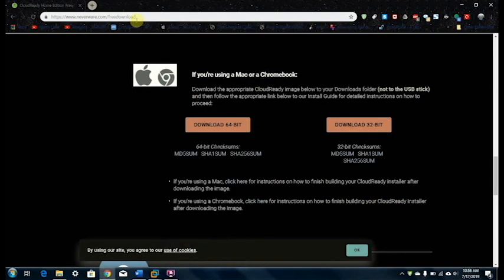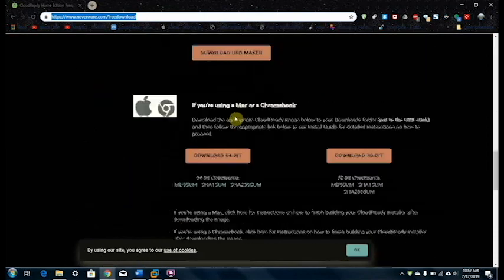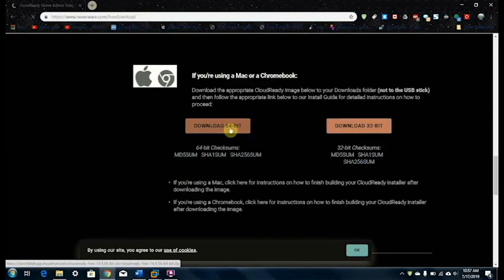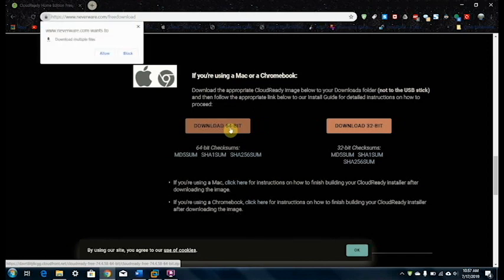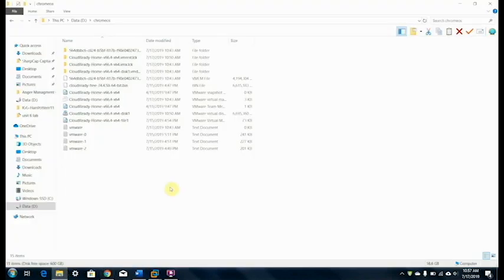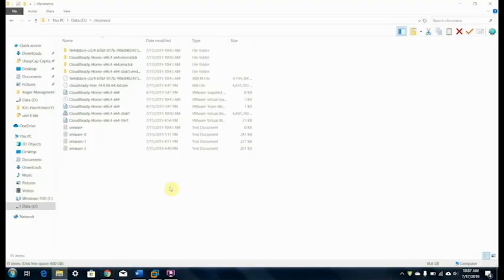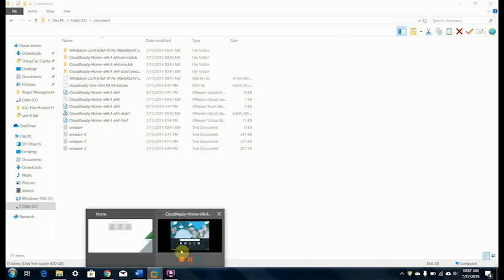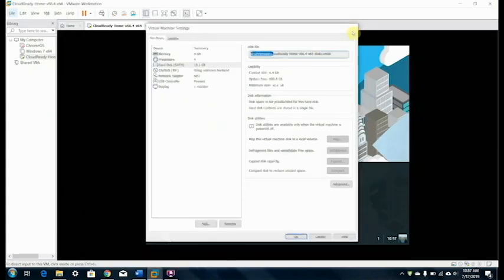How To Run Chromebook OS On Windows Mac VMware VM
Sorry for the low resolution. Uploaded in low quality for some reason.

chromebook 2019,
chromebook review,
chromebook games,
chromebook linux,
chromebook pixel,
chromebook ad,
chromebook 3,
chromebook samsung,
chromebook unboxing,
chromebook apps,
chromebook asus,
chromebook acer 15,
chromebook accessories,
chromebook acer r11,
chromebook art,
chromebook android apps,
chromebook antivirus,
chromebook battery,
chromebook best,
chromebook basics,
chromebook buying guide,
chromebook battery replacement,
chromebook bios,
chromebook bluetooth,
chromebook black screen,
chromebook battery not charging,
chromebook battle royale games,
hp chromebook b&o,
chromebook c330,
chromebook charger,
chromebook c434,
chromebook crouton,
chromebook case,
chromebook coding,
chromebook commercial 2019,
chromebook comparison,
chromebook crostini,
chromebook usb c,
chromebook usb c to hdmi,
c programming on chromebook,
chromebook c'est quoi,
chromebook asus c434,
chromebook desktop,
chromebook dell,
chromebook drawing,
chromebook desk setup,
chromebook developer mode,
chromebook dave lee,
chromebook desktop icons,
chromebook demo,
chromebook development,
chromebook disassembly,
chromebook flip c302 d'asus,
chromebook extensions,
chromebook explained,
chromebook editing apps,
chromebook enterprise,
chromebook excel,
chromebook emulator,
chromebook easter eggs,
chromebook enterprise enrollment,
chromebook education,
chromebook external monitor,
o que e chromebook,
diferença entre chromebook e notebook,
chromebook e bom,
chromebook flip,
chromebook flip c434,
chromebook for college,
chromebook for school,
chromebook for students,
chromebook features,
chromebook for beginners,
chromebook for gaming,
chromebook for college students,
chromebook f keys,
chromebook google,
chromebook games 2019,
chromebook gestures,
chromebook google play store,
chromebook guide,
chromebook google assistant,
chromebook gaming setup,
chromebook getting started,
chromebook gaming test,
chromebook g suite,
chromebook hp,
chromebook hdmi,
chromebook hp 14,
chromebook hackintosh,
chromebook how to,
chromebook hp x360,
chromebook hotspot,
chromebook hp x2,
chromebook how to use,
chromebook help,
hp chromebook,
hp chromebook x2,
hp chromebook 14,
hp chromebook 11,
hp chromebook x360,
hp chromebook 11 g5,
hp chromebook 11.6,
hp chromebook x2 review,
hp chromebook 15,
hp chromebook 11 g3,
chromebook itunes,
chromebook internet security,
chromebook in 2019,
chromebook install linux,
chromebook interface,
chromebook iphone,
chromebook itunes download,
chromebook ipad,
chromebook i'm dying,
chromebook intro,
chromebook java,
chromebook jailbreak,
chromebook jacksfilms,
chromebook javascript,
chromebook jupyter notebook,
chromebook java development,
chromebook just stopped working,
chromebook join domain,
chromebook japanese keyboard,
chromebook jamboard,
chromebook keyboard,
chromebook key replacement,
chromebook keyboard shortcuts,
chromebook keyboard not working,
chromebook kiosk mode,
chromebook keyboard replacement,
chromebook keyboard cover,
chromebook keeps crashing,
chromebook kali linux,
chromebook keeps disconnecting from wifi,
chromebook k,
chromebook lenovo,
chromebook laptop,
chromebook linux apps,
chromebook linux beta,
chromebook linux install,
chromebook lte,
chromebook lightroom,
chromebook linux gaming,
chromebook lenovo s330,
chromebook mouse,
chromebook mkbhd,
chromebook mods,
chromebook monitor,
chromebook meme,
chromebook music,
chromebook management,
chromebook memory,
chromebook microsoft word,
chromebook ms office,
vba-m chromebook,
vba-m chromebook cheats,
chromebook not charging,
chromebook netflix,
chromebook new,
chromebook not working,
chromebook network file share,
chromebook no sound,
chromebook new update,
chromebook n3060,
chromebook no internet,